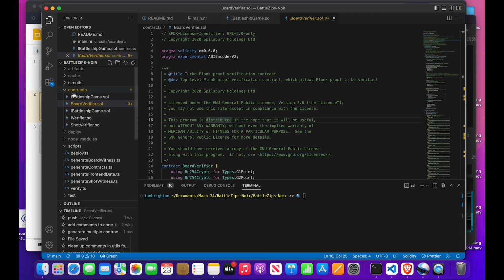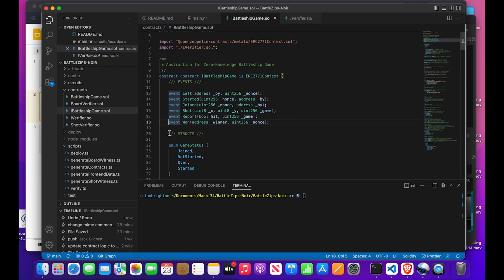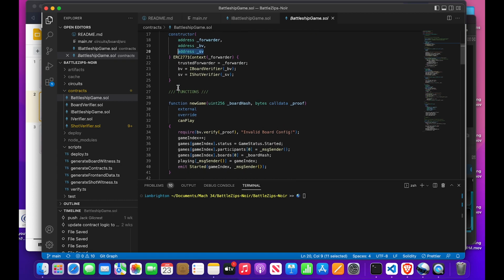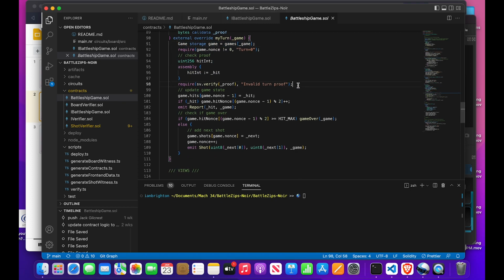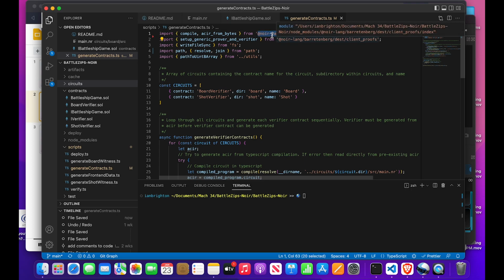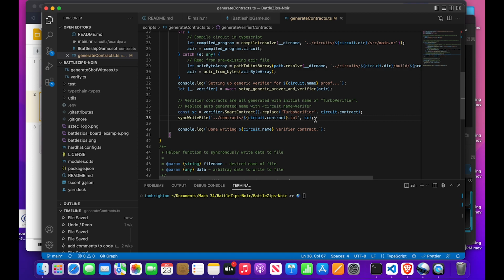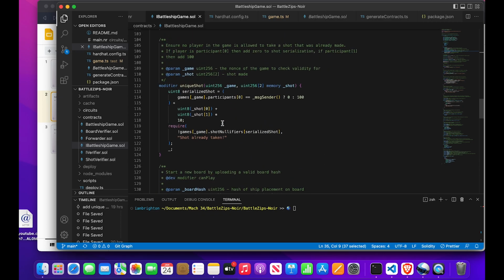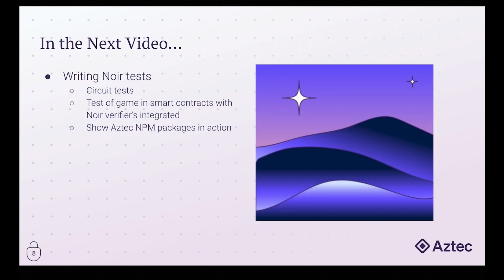BattleZips-Noir #6: Walkthrough of Smart Contracts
In the sixth video of the BattleZips-Noir series we explore the smart contract infrastructure of the project. We look at the makeup of the BattleshipGame contract and also explore how the Noir verifier contracts are used. Wrapping up we emphasize the importance of integrating zero knowledge proofs into smart contracts to achieve trustless, adversarial multiparty computation.

Timestamps:
0:00 Intro
0:28 Contract Organization in Repo
1:03 Noir Verifier Contracts
1:57 BattleshipGame Contract Events
3:28 On-chain Game State
5:34 BattleshipGame Contract Functions
10:36 Contract Generation Script
14:24 Shot Nullifier Addition to Contract
16:04 Importance of Embedding Proofs Into Smart Contract Infrastructure
19:00 Wrap-up & Overview of Next Video